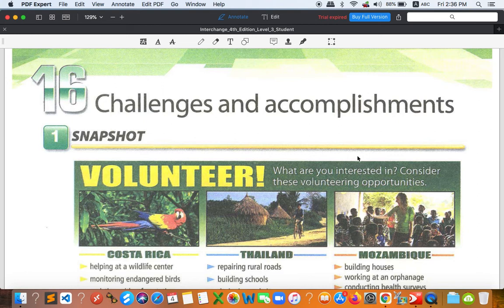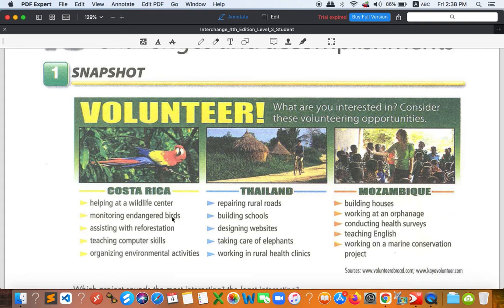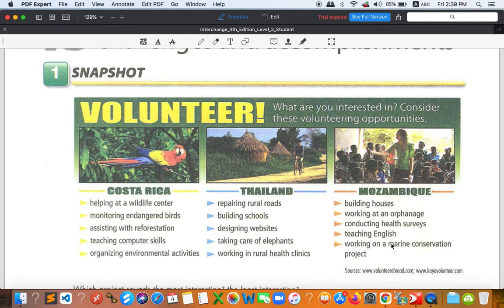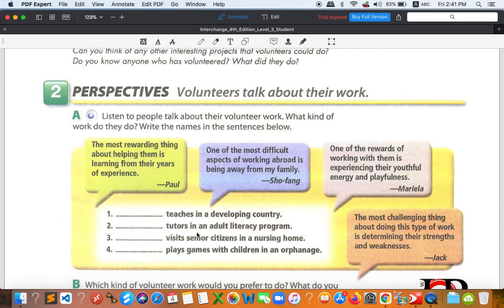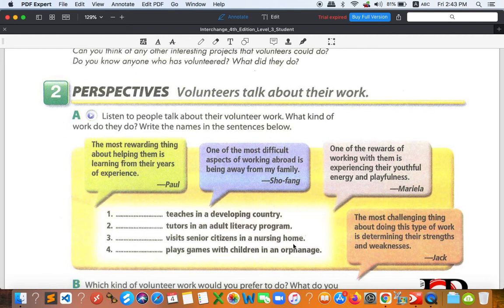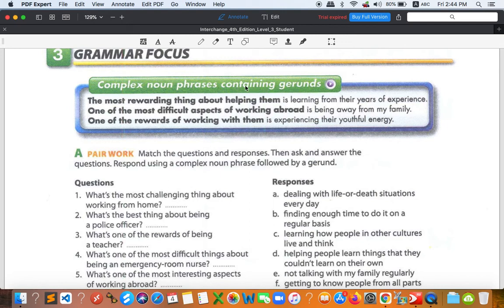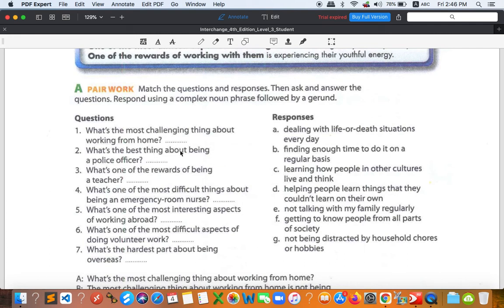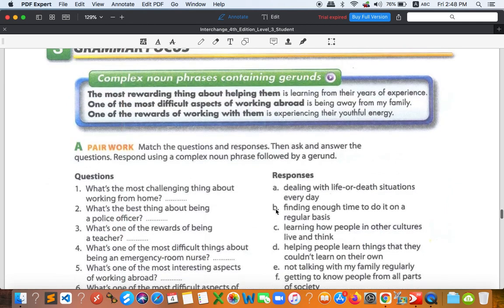Unit 16 Challenges and accomplishments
This video is designed for PUC online classroom students only. Within this video, you are going to learn some volunteering opportunities you can do in some developing countries.